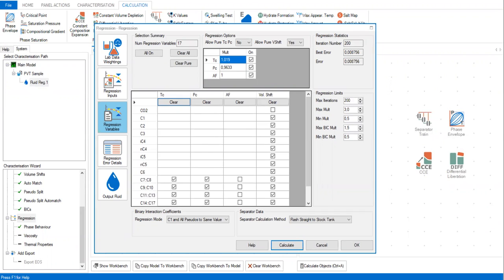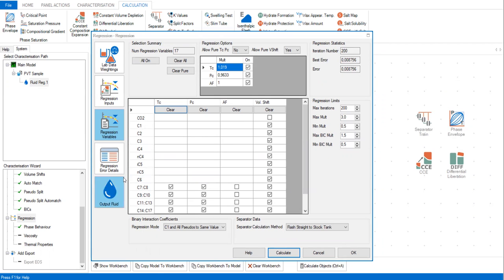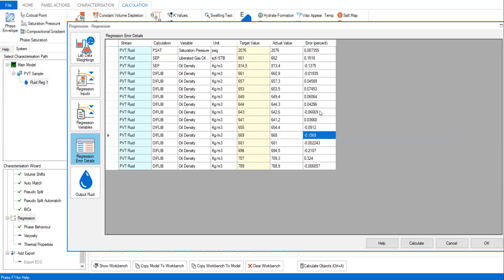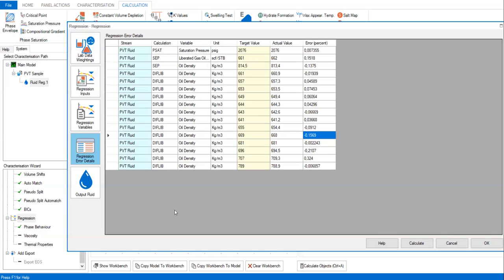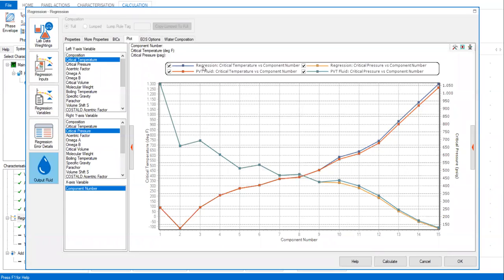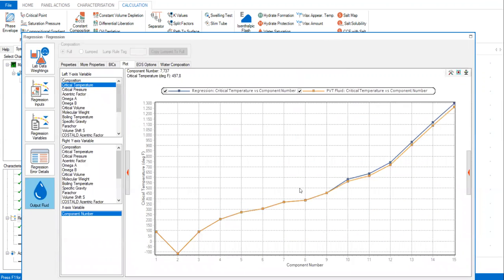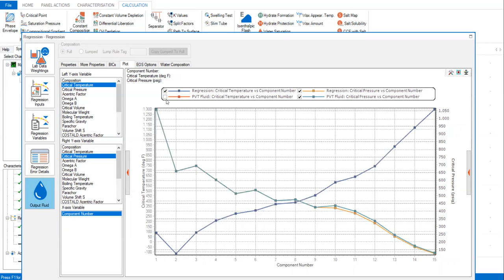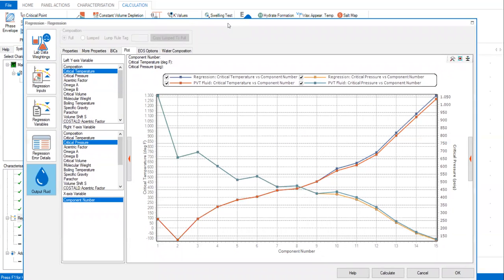PVTP 48: Primary Quality Check after First Regression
Primary Quality Check after First Regression